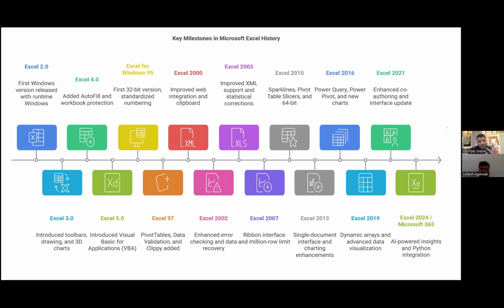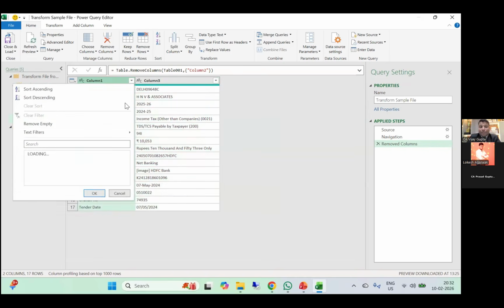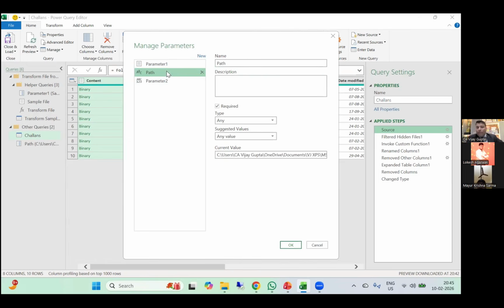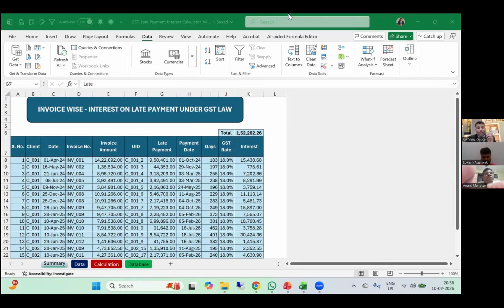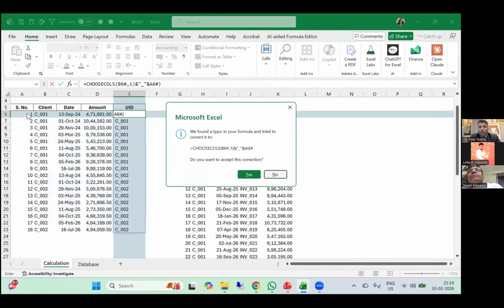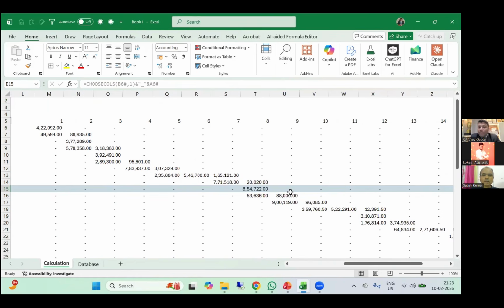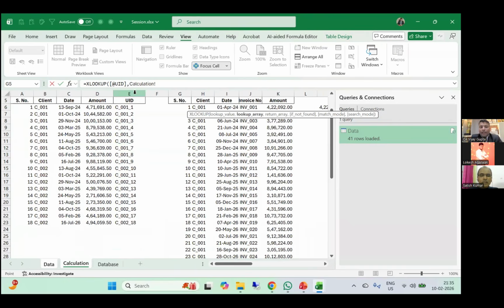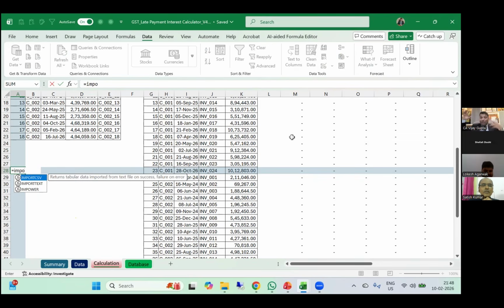Learn Power Query || Pdf to Excel || Convert Pdf into Excel || Skills@100.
Day 63 of Skills@ 100
Topic : Power Query
Speaker: CA. Vijay Gupta

Also The link to Join the community where  we are doing Live classes for Skills@is100  :

Link to Purchase the Book :
Physical Book